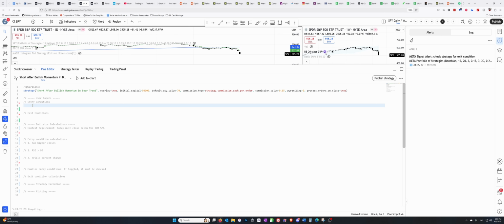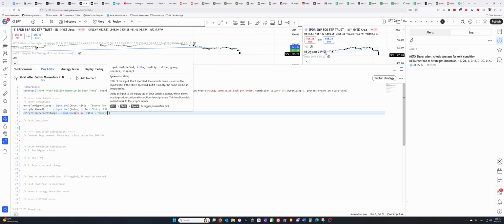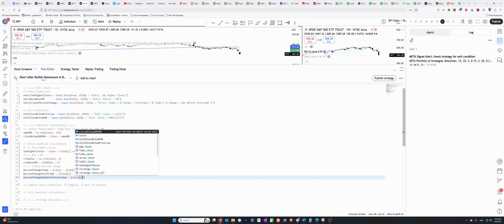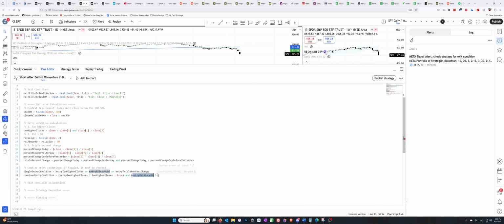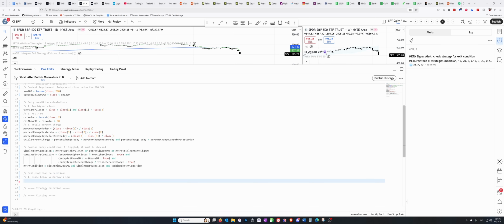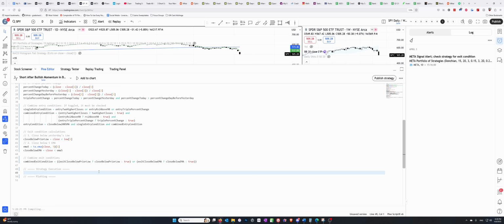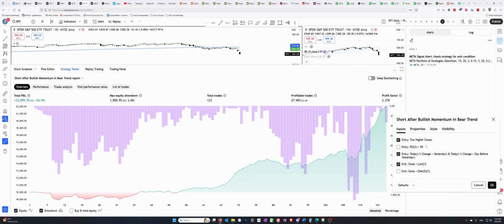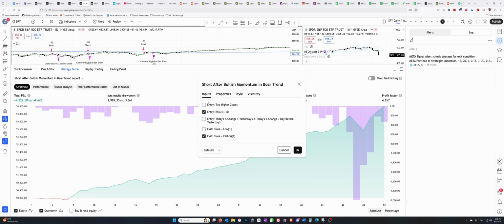Coding to Test Different Entry & Exit Conditions